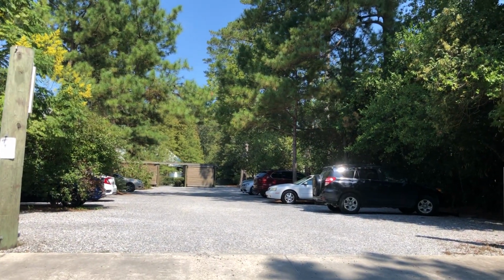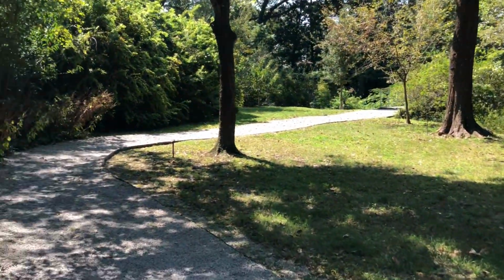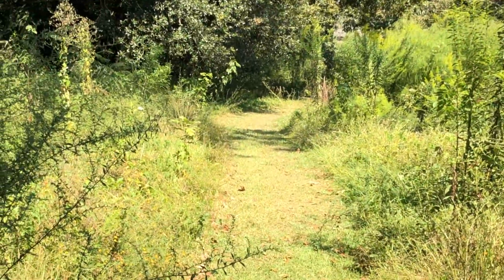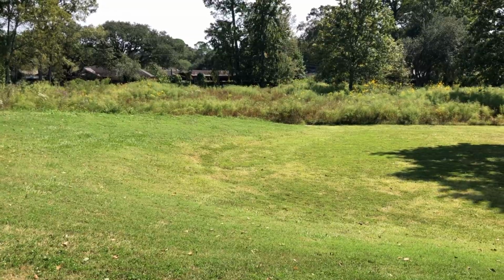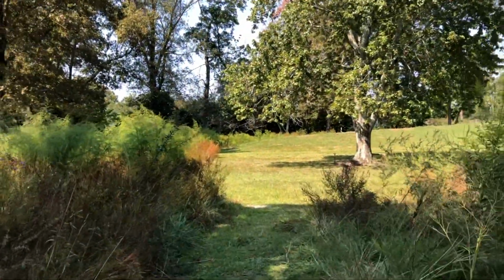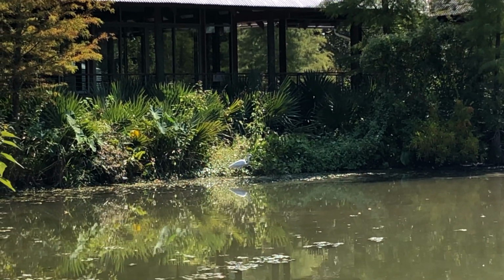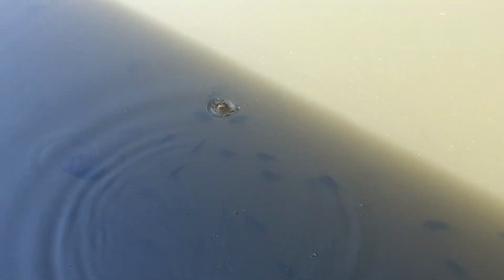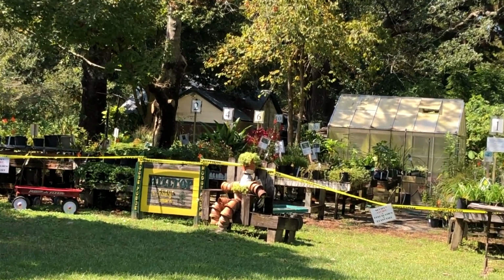HIKING THE HILLTOP ARBORETUM, WILLIAM BARTRAM TRAIL, BATON ROUGE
Hilltop Arboretum sits off Highland Road between Bluebonnet Blvd and Siegen Lane on 14 acres of land. It has many trees and bushes native to Louisiana.  It also has a trail, a pond, sitting areas, and lots of shady picnic spots. Be prepared to be awed by the aquatic creatures and blooming flowers.  A quick  peaceful get-away from the hustle bustle of the city.

Address:  11855 Highland Road, Baton Rouge, Louisiana 70810
Hours: Sunday through Saturday from 6:30 am - 6:30 pm